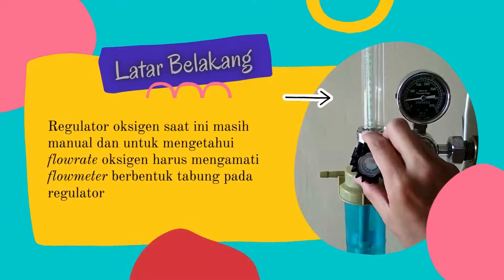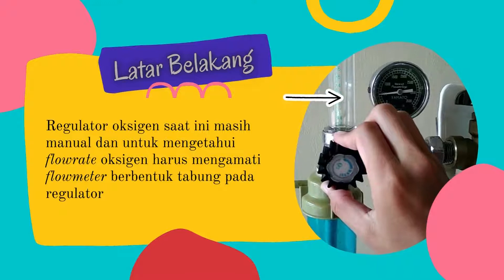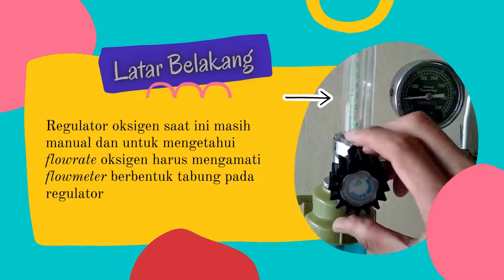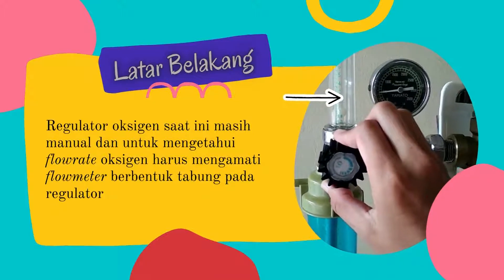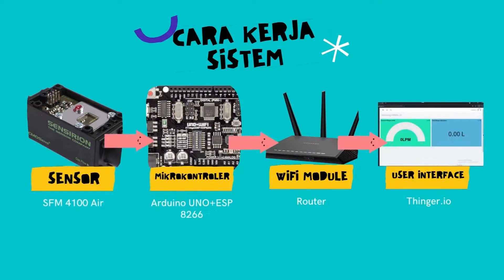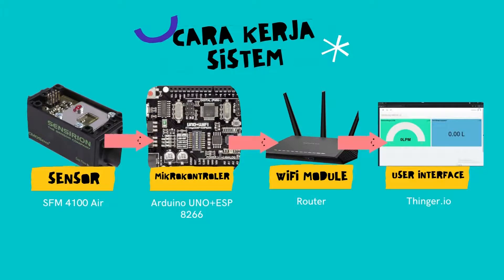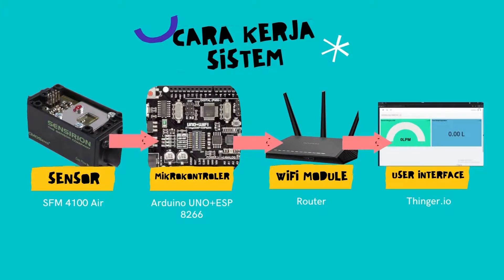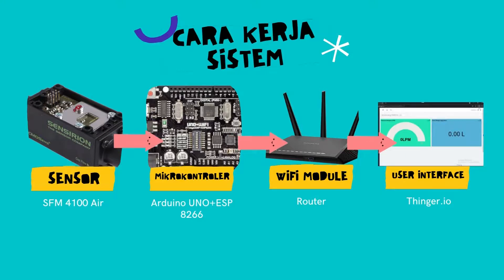Kelompok 22 Teknik Elektro UII : OMEDIG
OMEDIG: Rancang Bangun Oksigen Meter Digital Berbasis IoT untuk Fasilitas Kesehatan Masyarakat

~ Karya Capstone Design Tugas Akhir Mahasiswa Teknik Elektro UII angkatan 2017